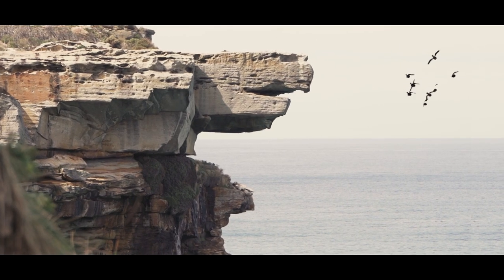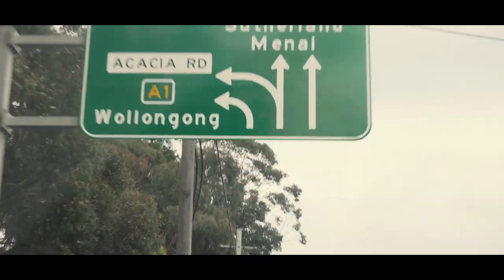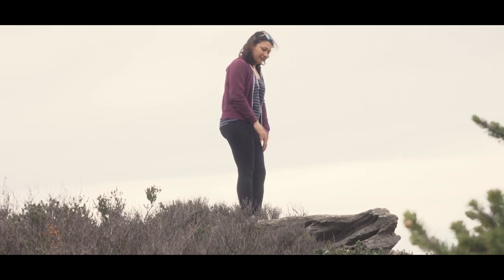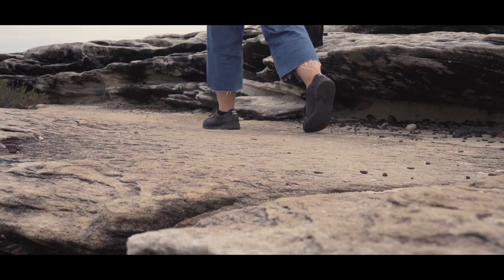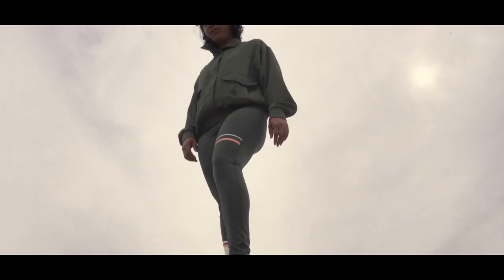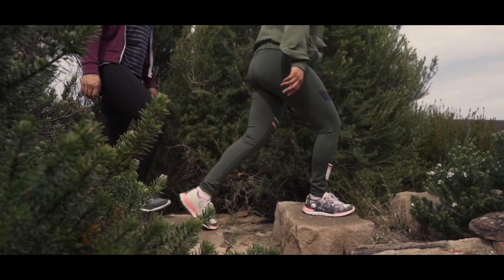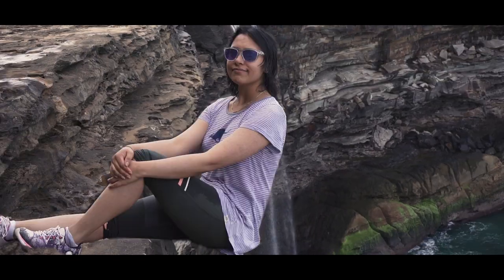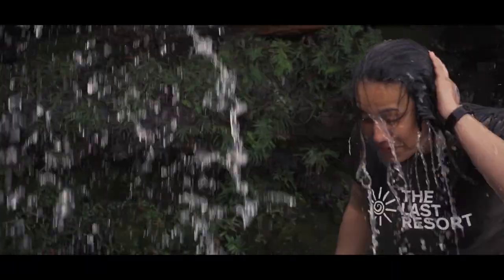Eagle head rock | Curracurrong Falls | Royal National Park Sydney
Eagle Head Rock | Curracurrong Falls | Royal National Park Sydney | 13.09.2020

RECREATING A FEELING AND MEMORIES

A scenic coastal walk starting at wattamolla leading to Eagle Head Rock, an iconic landmark in the Royal National Park that strongly resembles an eagle’s beak.

Wattamolla to Eagle Head Rock
Distance: 8.8 km (return)
Duration: 3 hours
Grade: Easy / moderate
Pets: Not allowed

The pleasant walking track to Eagle Head Rock and Curracurrong Falls starts at the Wattamolla Beach area.

Once you’re in the Royal National Park, turn into Wattamolla Road from Sir Bertram Stevens Drive and continue to the parking area. Be mindful that while there is lots of parking available, it tends to get quite busy there on sunny weekends, so it’s best to arrive a bit early.

There is a $12 park parking fee in the Royal National Park per vehicle per day, to be paid at either a ticket booth or at one of the pay machines.

Video and editing concept: Inspired from Cee Roo - Feel the sounds of kenya

Inframe:
Anisha Shrestha
Karishma Shrestha
Sishir Shrestha
Aashriya Maharjan

Shots by:
Nikhil Shrestha
Sishir Shrestha

My Equipments:

Lowepro 450 AW ii
Sony A7III
Sony 28-70mm F3.5
Zhiyun weebil lab

Artist Name: The Spacies
Song Name: Say Valoriz (Remix)
Audiio.com